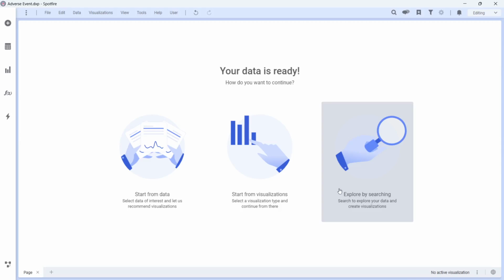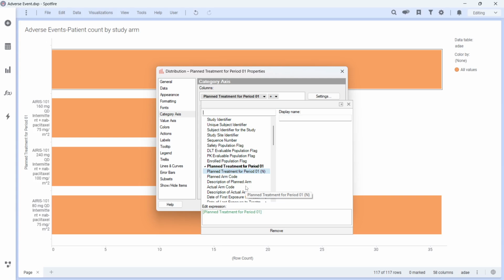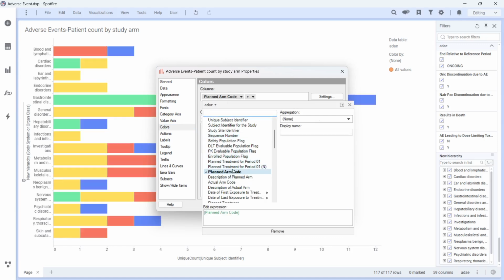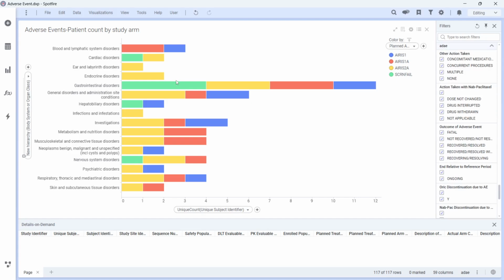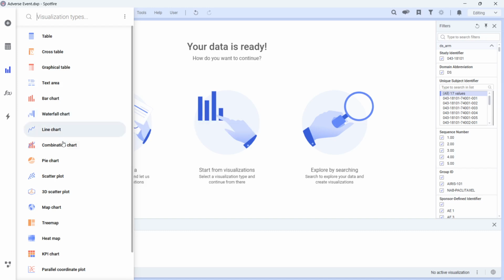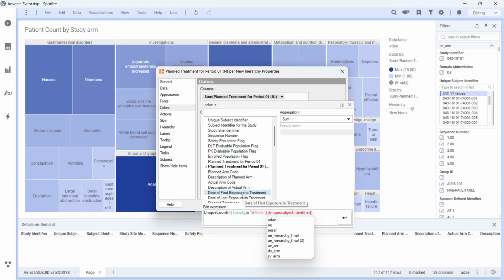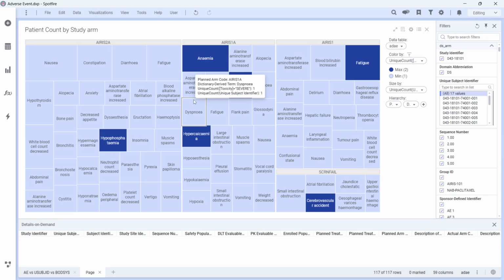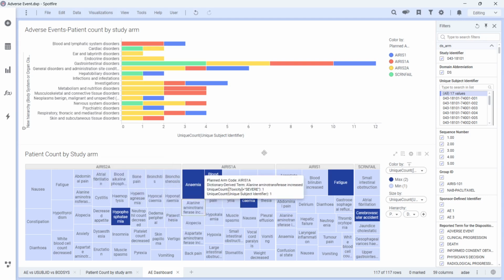Adverse Event Charts